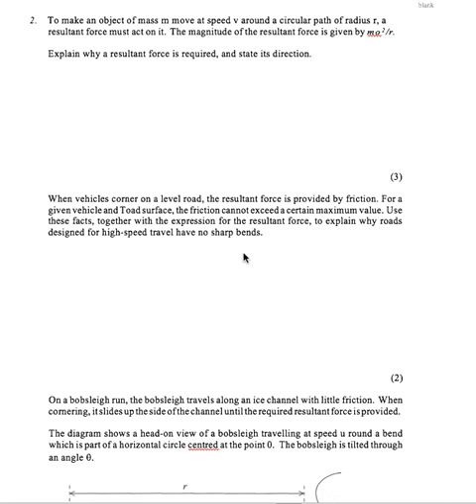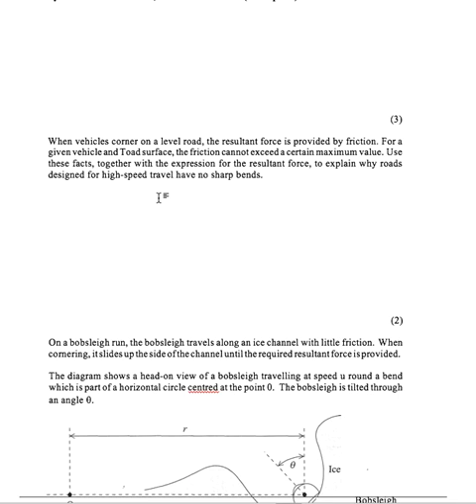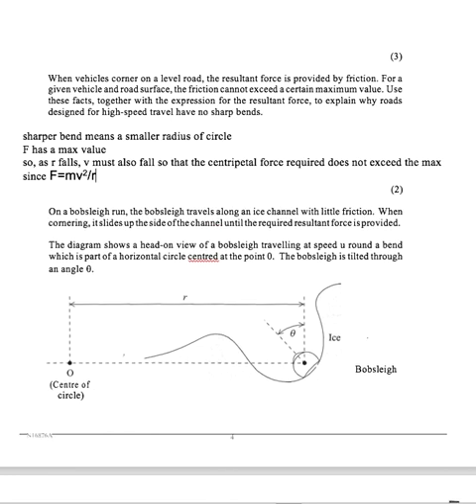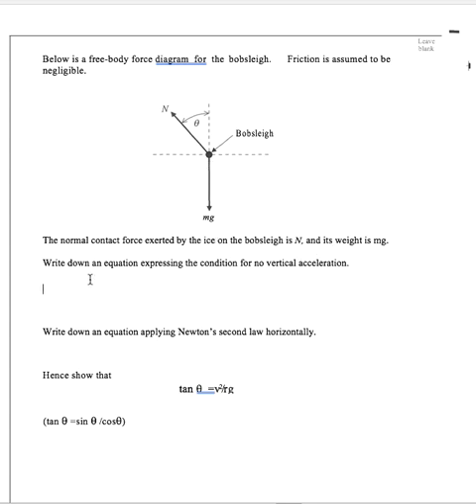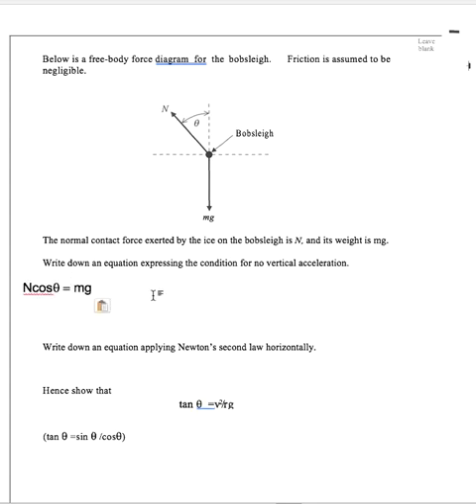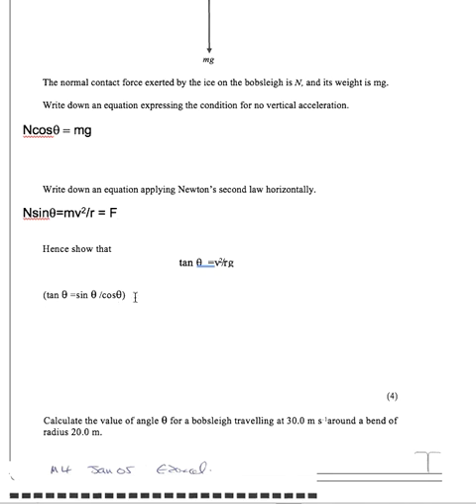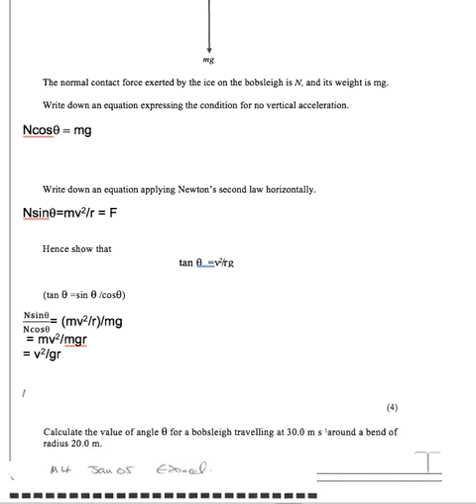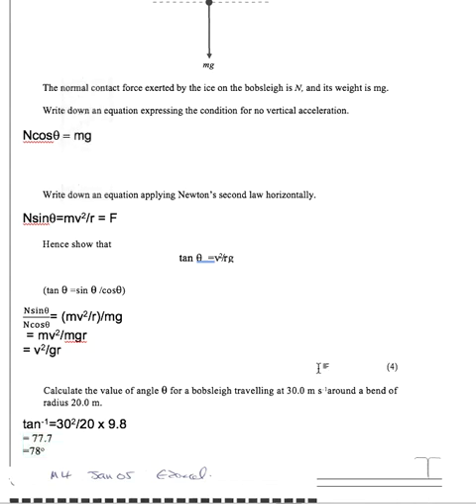Physics A Level AQA circular motion bobsleigh solution